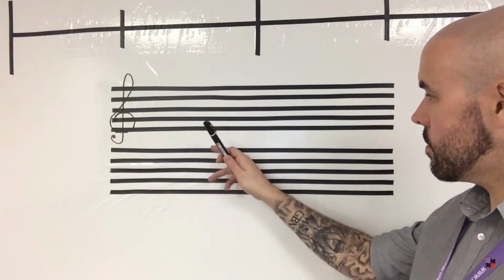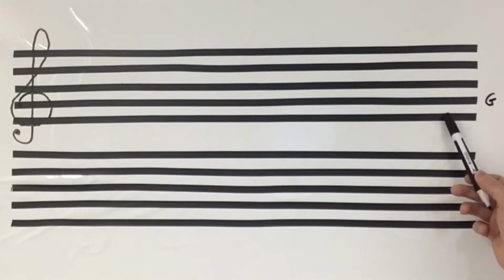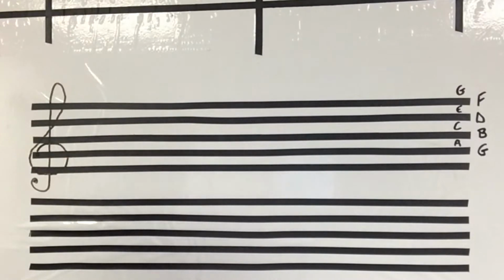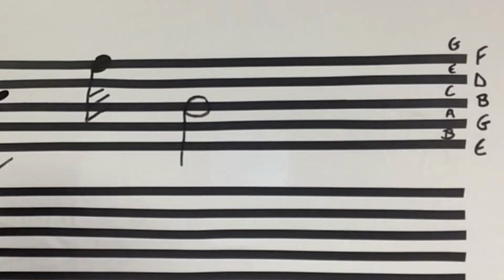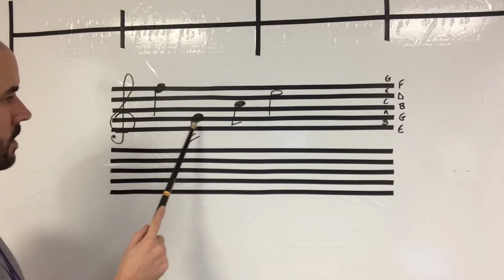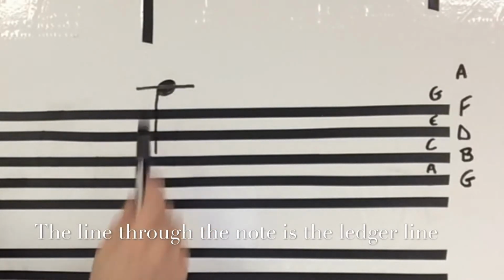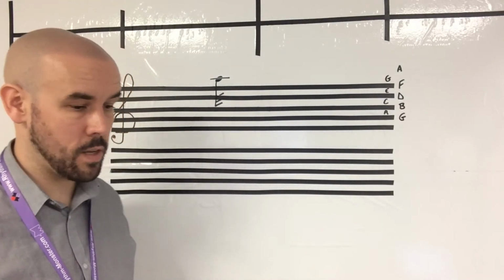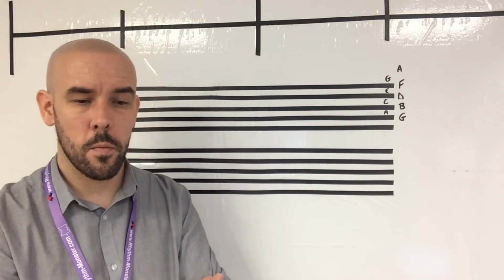Pitch Names and Positions - Musical Theory Lesson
Here is a musical theory lesson for 'Pitch Names and Positions' as taught by Simon Grant.  Handouts for this lesson can be found at the end of the video.  The lessons are aimed mainly towards pipe band drummers, but can be used for all instruments.